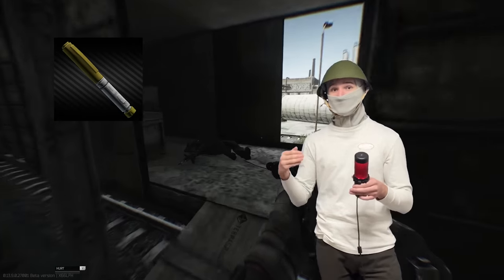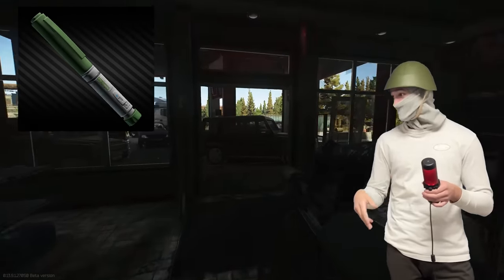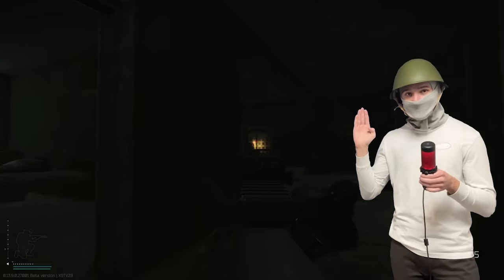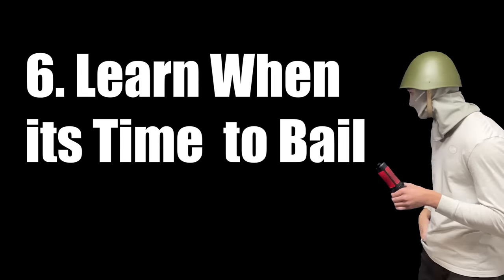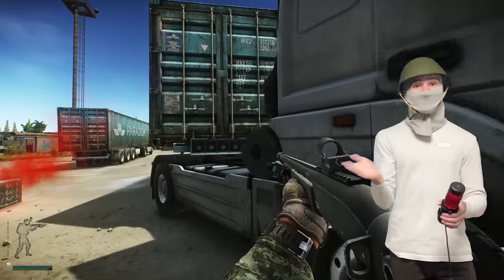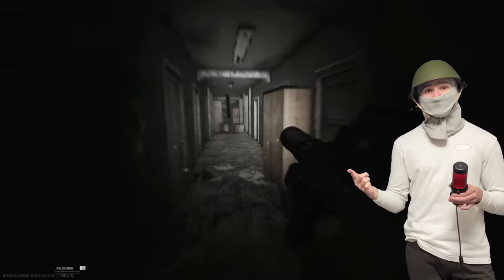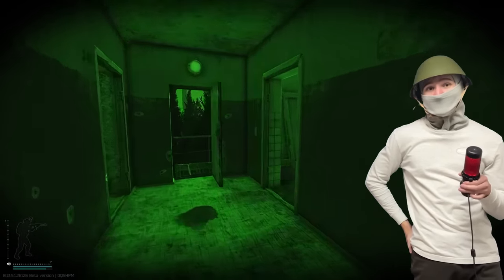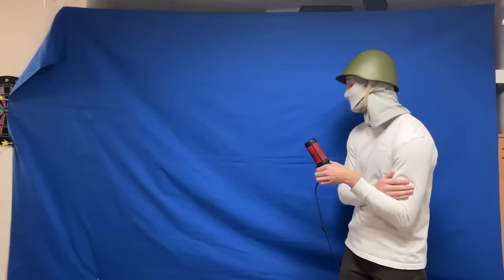How to Play Tarkov SOLO | Escape From Tarkov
Next week will be a Tarkov Weapon's Tier List so look forward to that. I apologize for the goofy transparency on the inside of the helmet. Unfortunately, the dorm room lighting is still really bad. Working on a solution. Anyways, I hope you enjoyed.